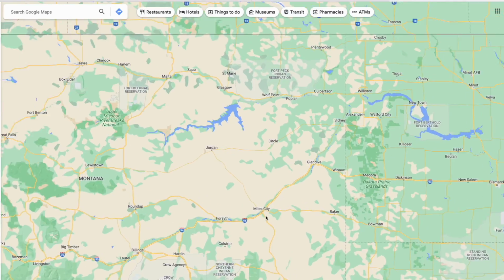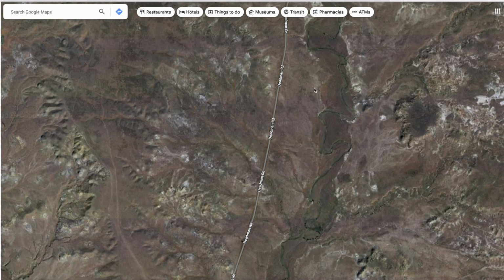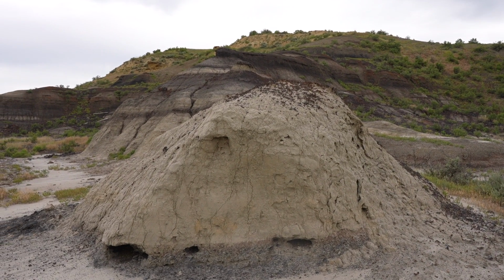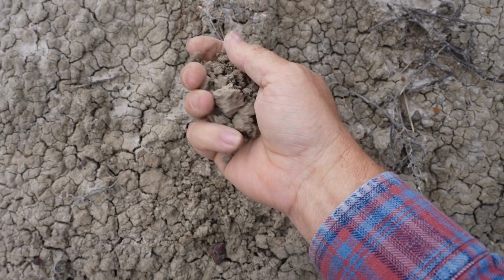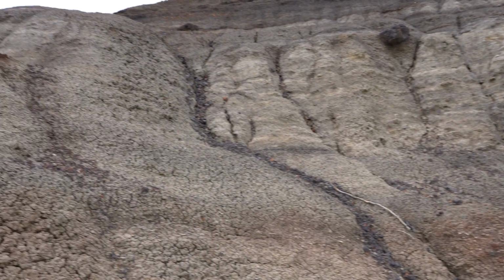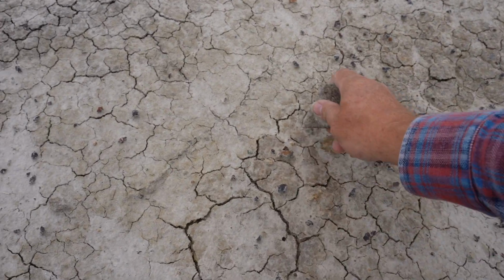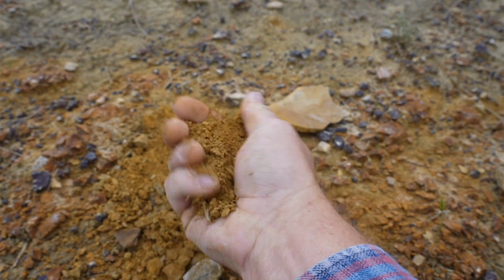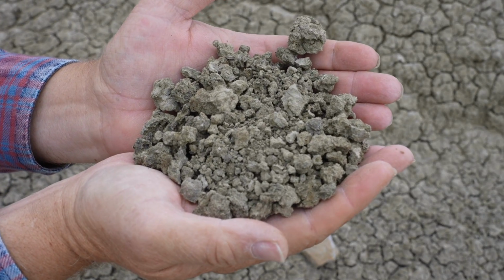You Can Find Clay Anywhere - Even In Montana!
In which I go hunting for wild clay in the wilds of Montana and strike gold!
Learn to find, test, process and use wild clay in my masterclass